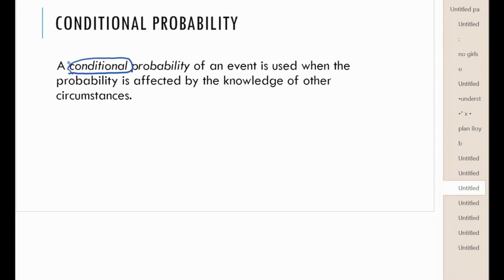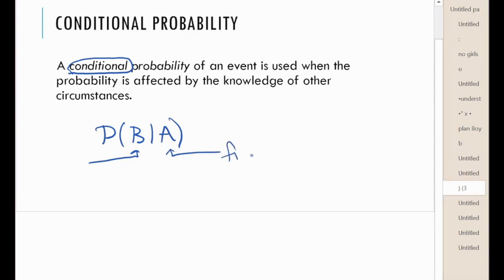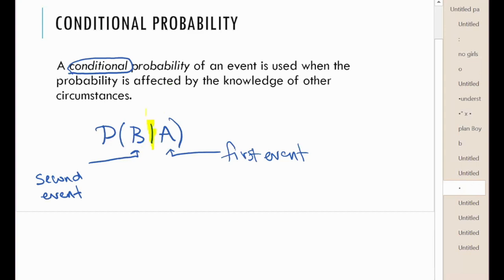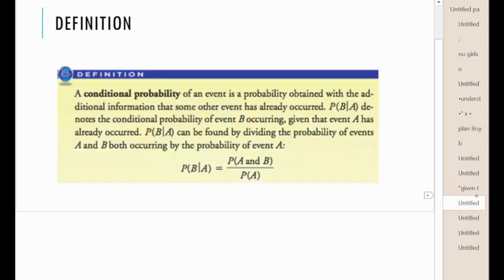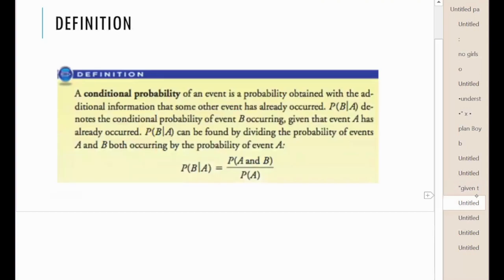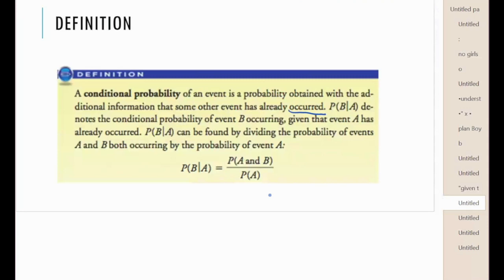4.5 Multiplication Rule: Conditional Probability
This video is about 4.5 Multiplication Rule: Conditional Probability